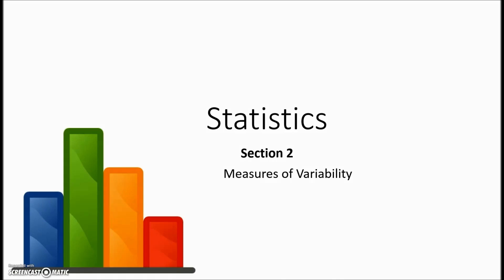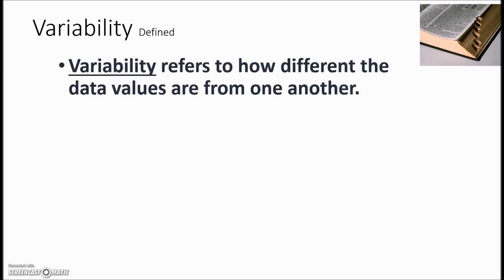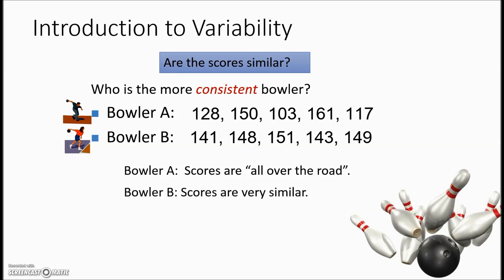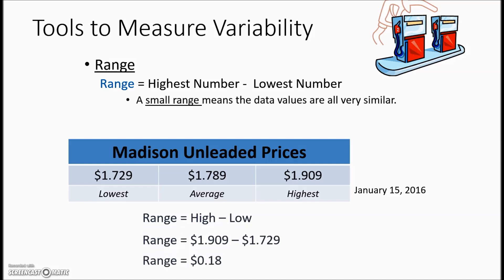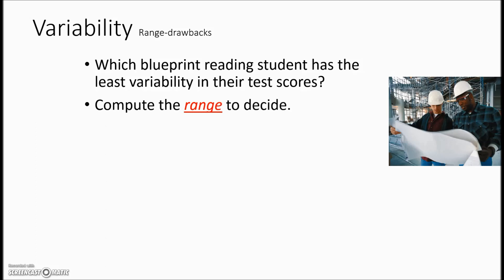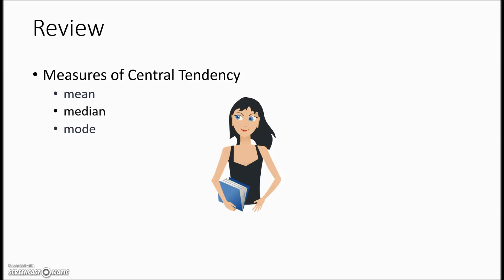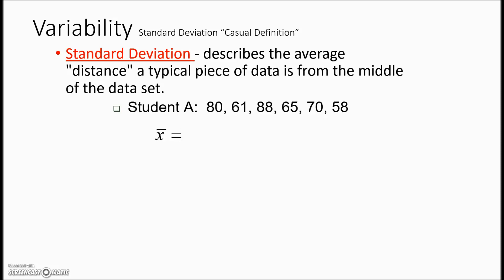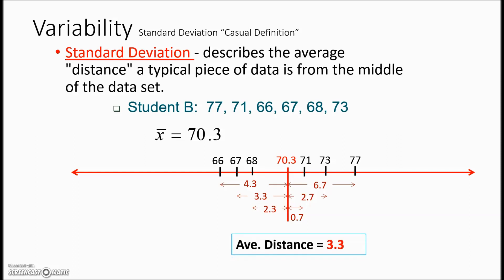Measures of Variability – Statistics Chapter, Section 2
This video lecture introduces two methods to communicate the variability of a data set.

You will learn what the word variability means in the context of statistics and you will also learn two different ways to compute it; namely range and standard deviation.